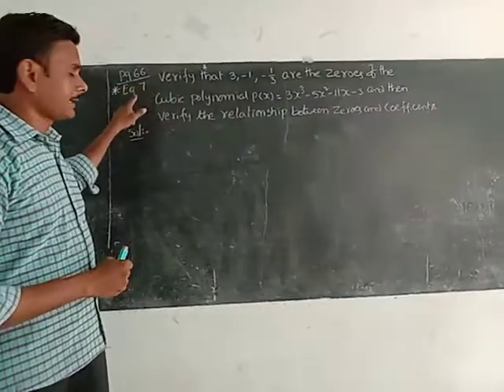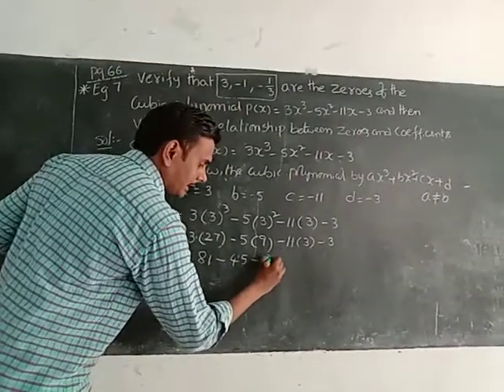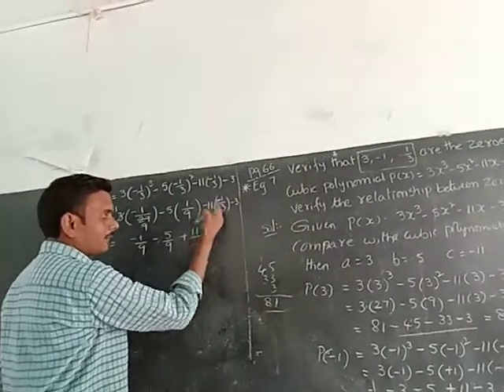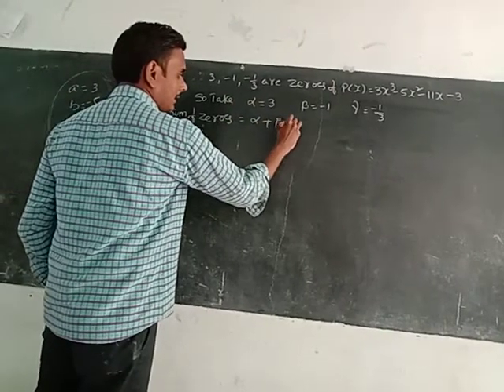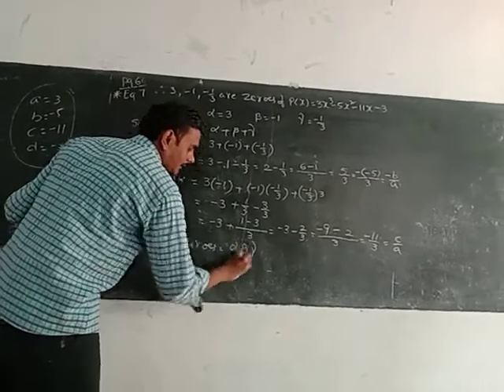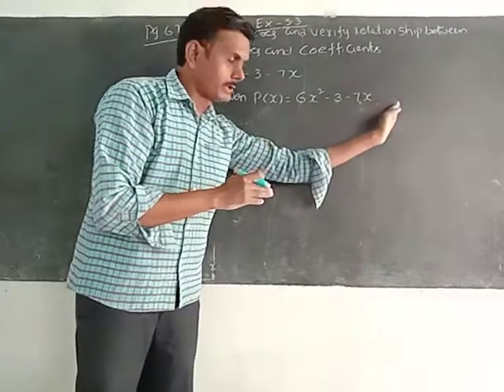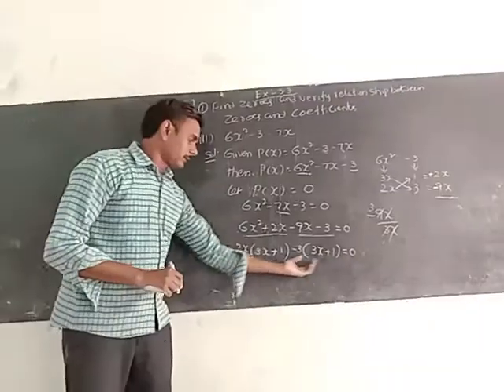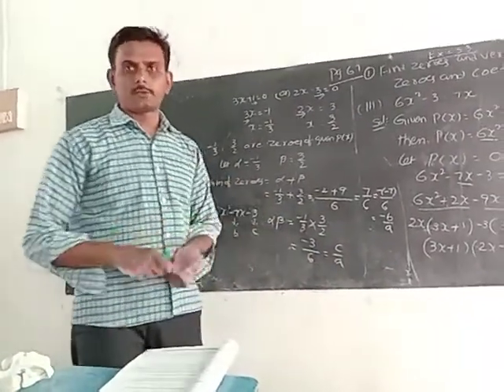Maths-1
Rainbow schools